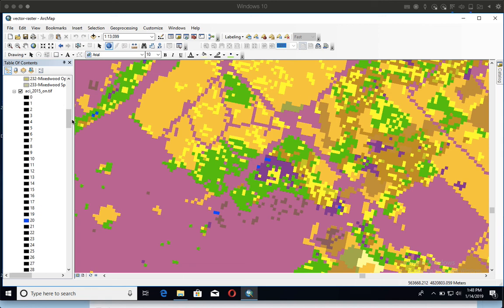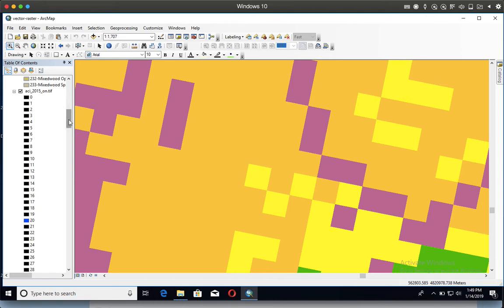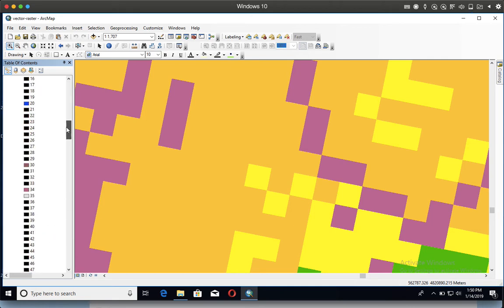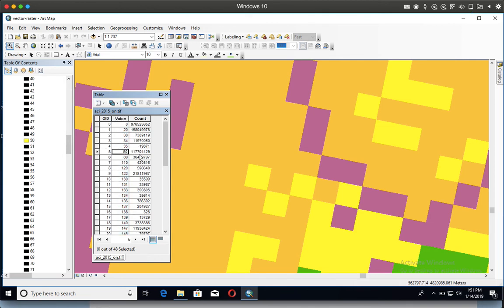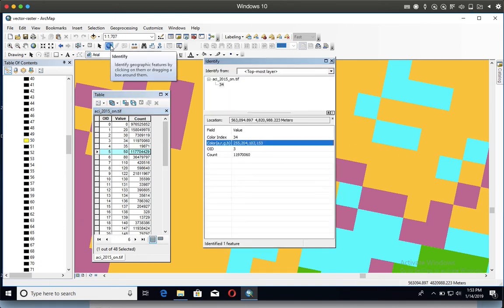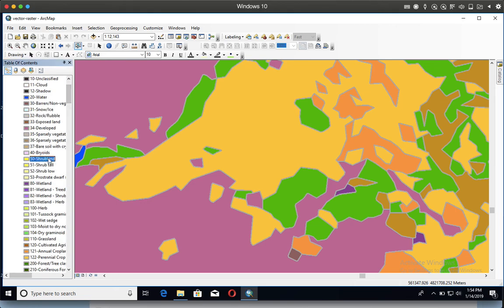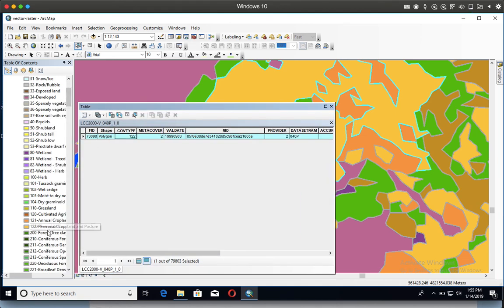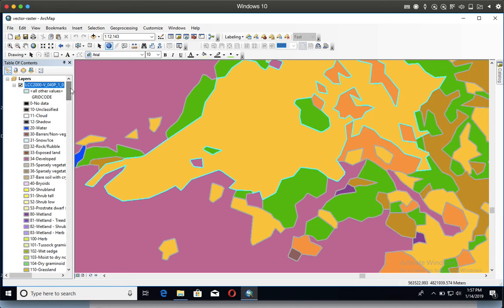week 2 vector raster comparison